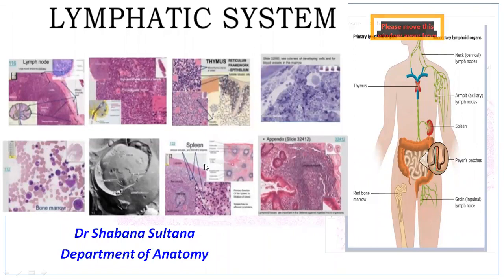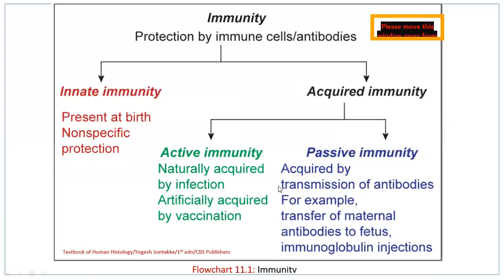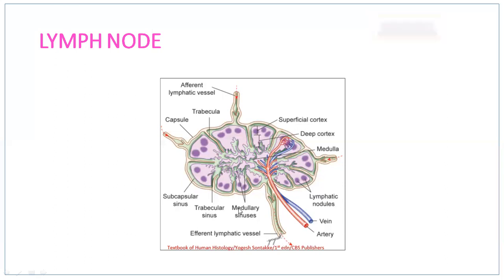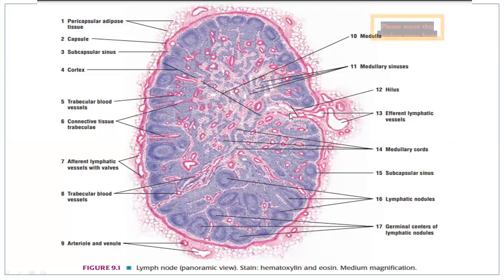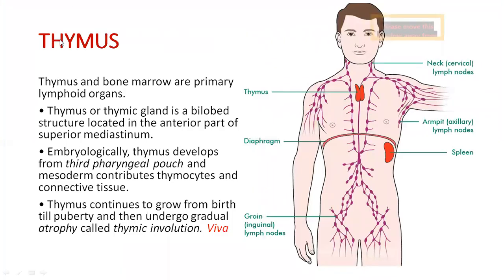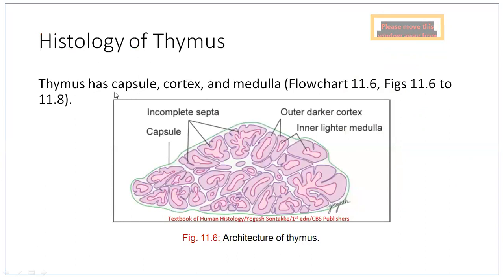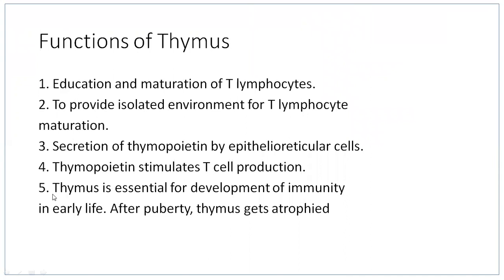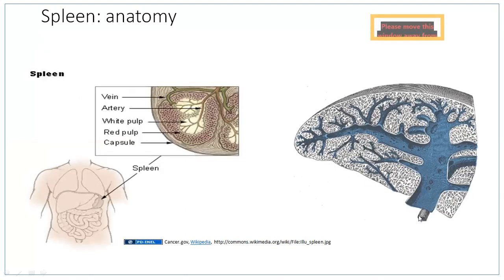HISTOLOGY LYMPHATIC SYSTEM DR SHABANA LECTURES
LYMPHATIC SYSTEM HISTOLOGY.mp4